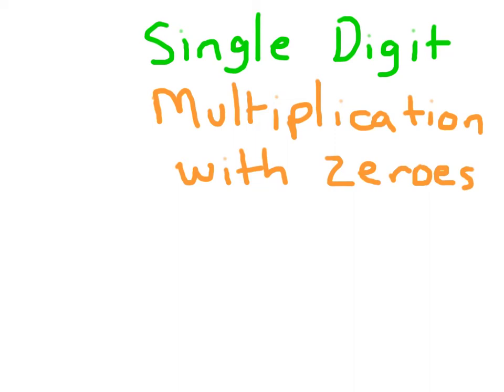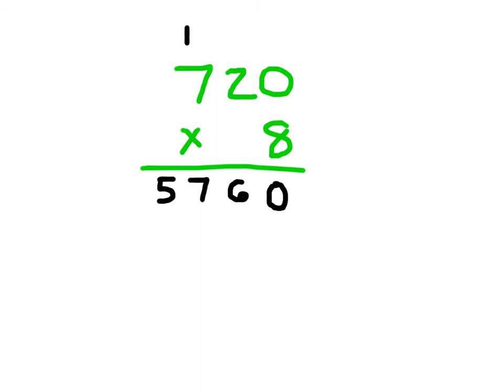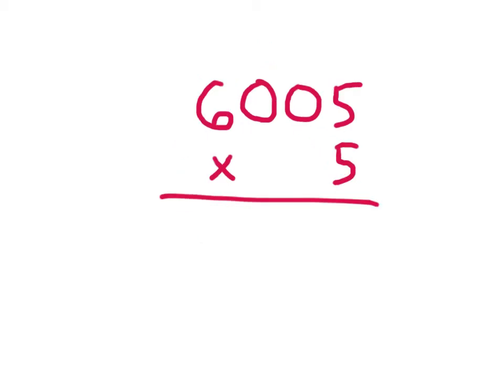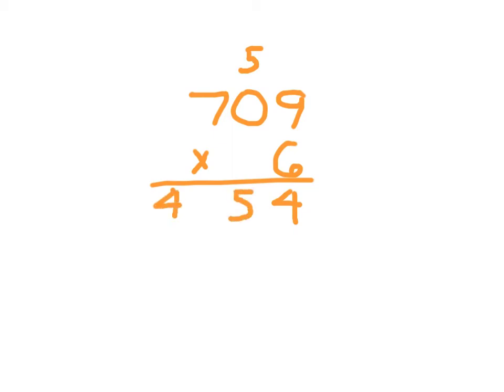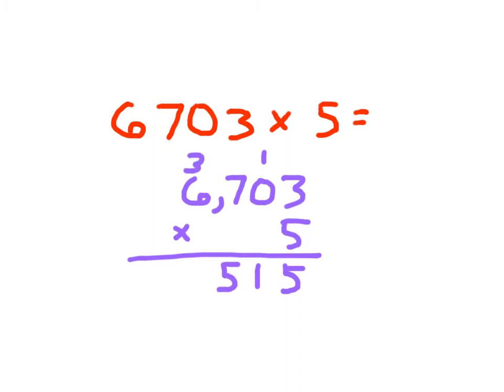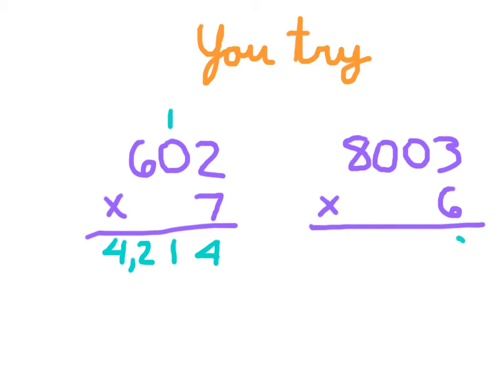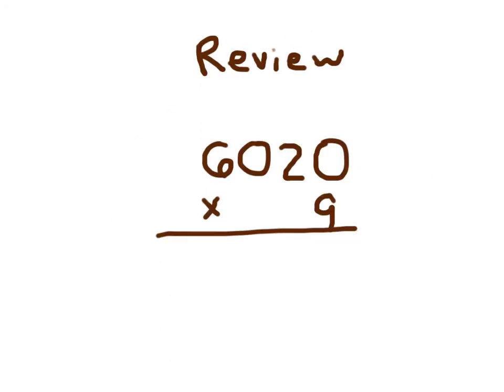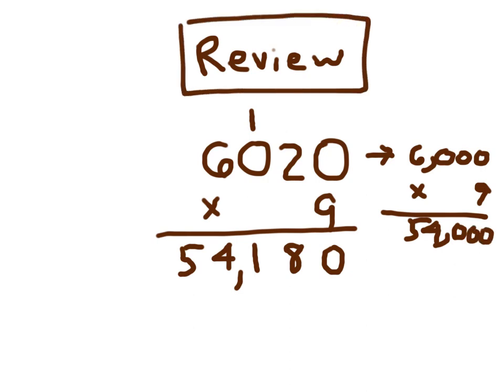Multiplication by Single Digits with Zeroes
This video discusses how to multiply by single digits when there are zeroes in the factors.  i.e. 302 x 52 = 15704